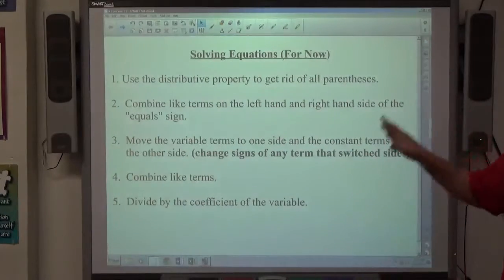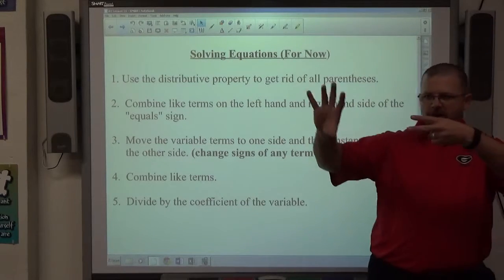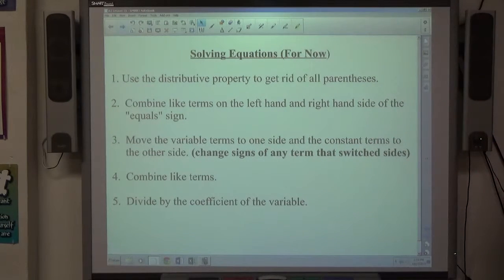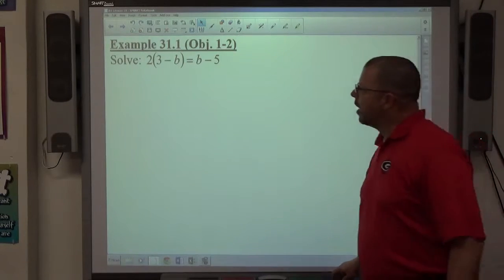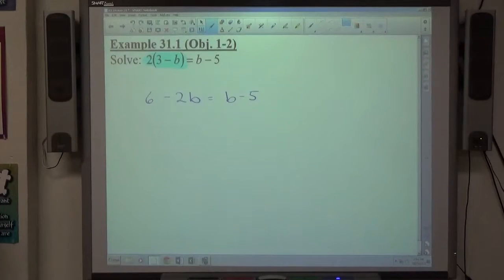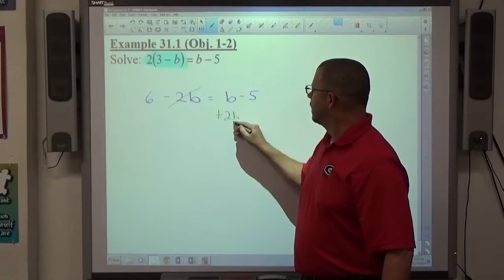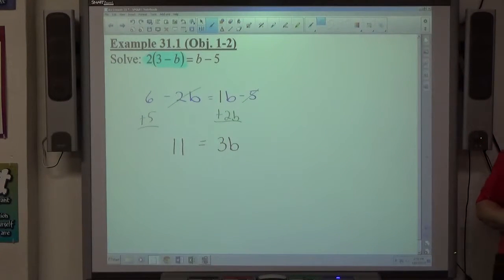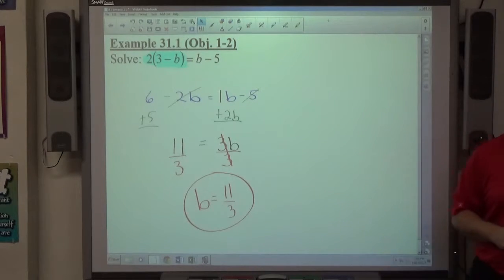Algebra I Example 31.1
Solve a first degree polynomial equation containing parentheses and/or parentheses on both sides.